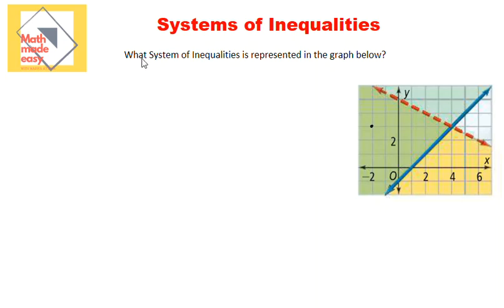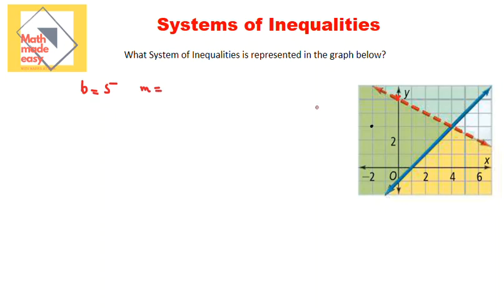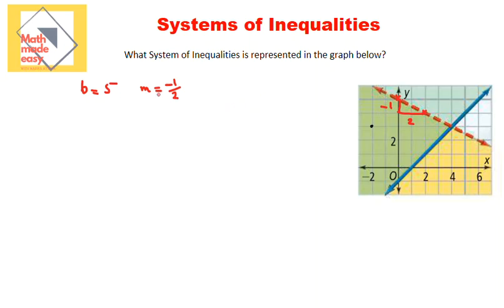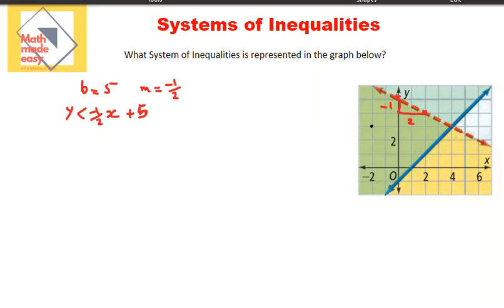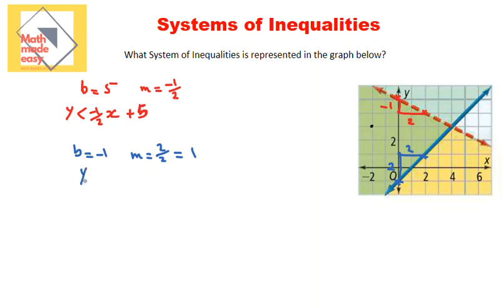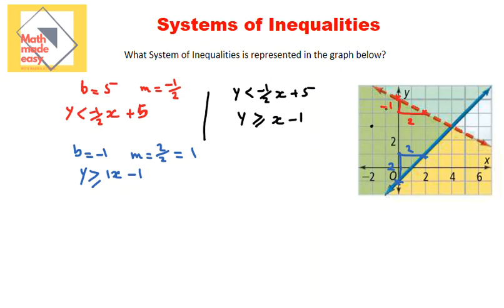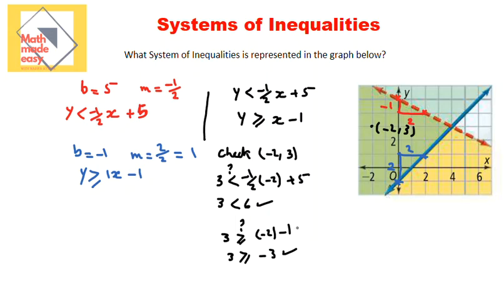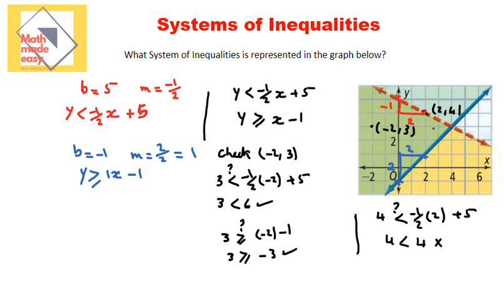Writing a System of Linear Inequalities from a Graph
In this video we show how to write a system of linear inequalities from a graph, by finding the linear equation and checking the shaded region, we also check for dashed lines and continuous lines.
This content is for Algebra I course, Systems of Linear Inequalities, Grade levels 8 and 9, basics of Algebra, American curriculum.
One of the New SAT Math Topics - Heart of Algebra.